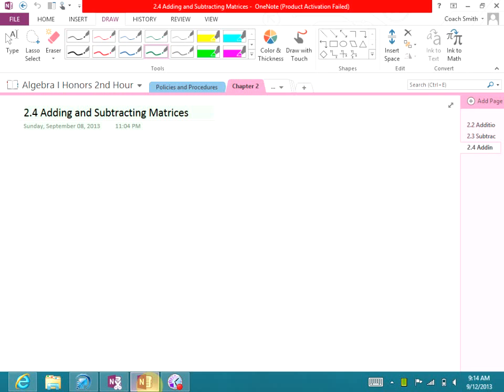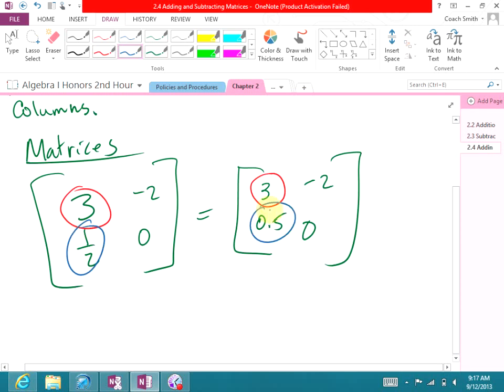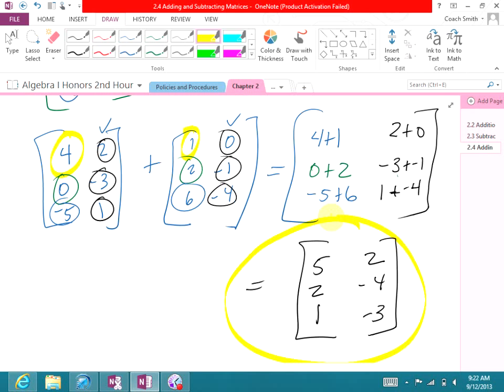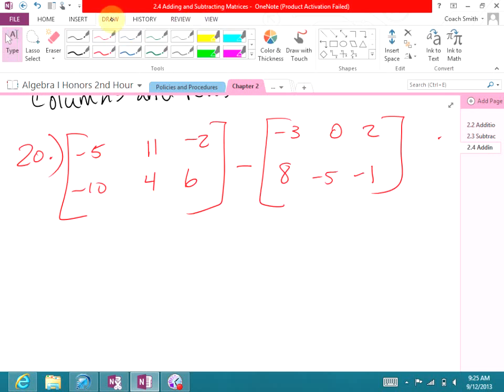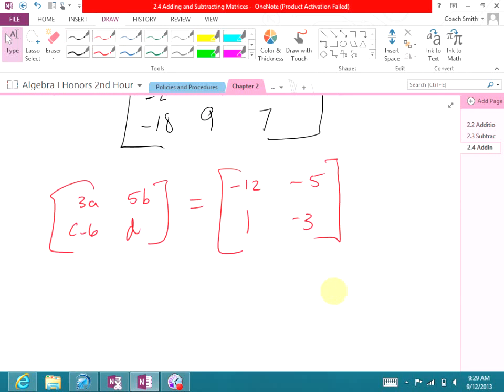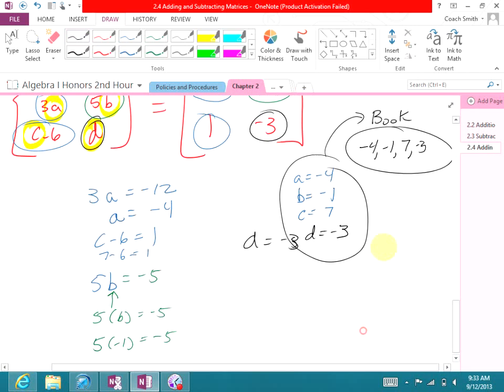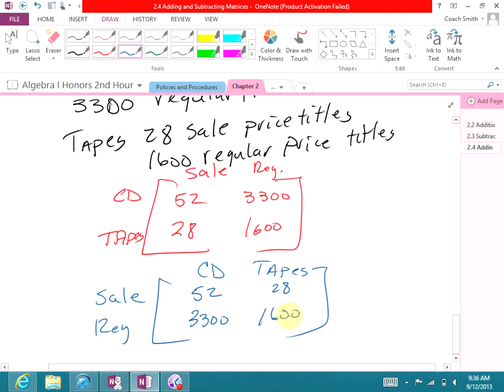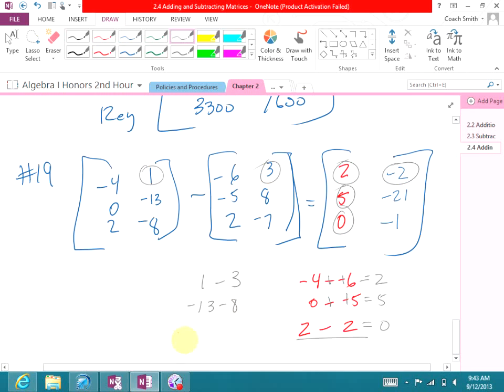2.4 CCA Math 2nd Hour